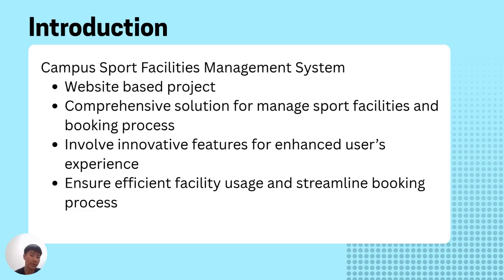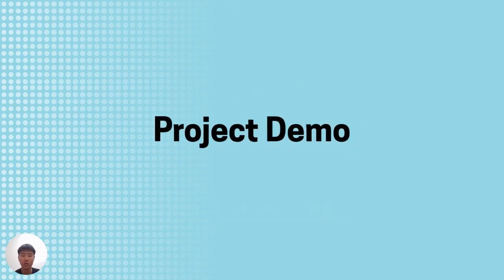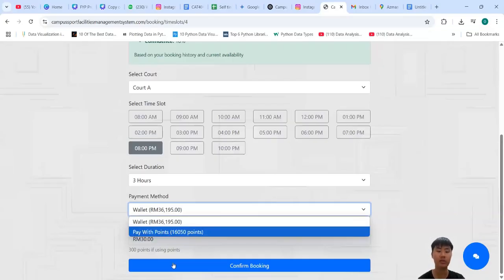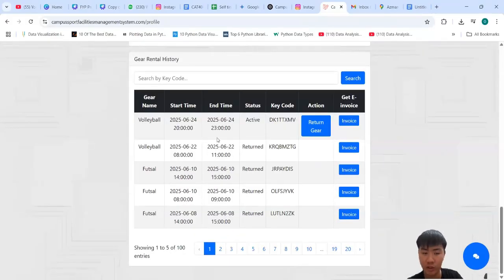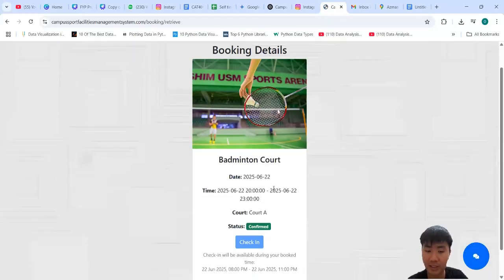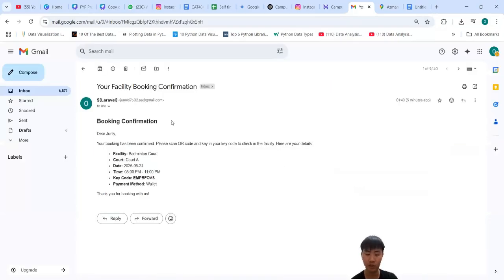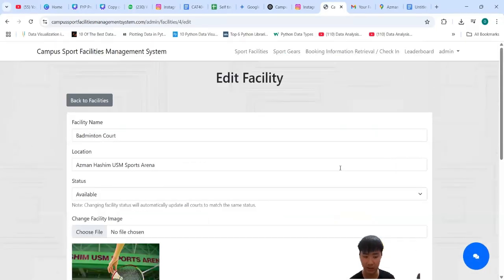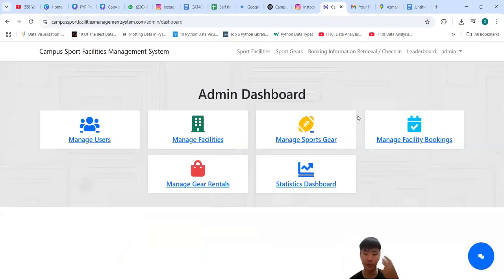FYP Presentation for PIXEL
A brief presentation and demo on my FYP project.